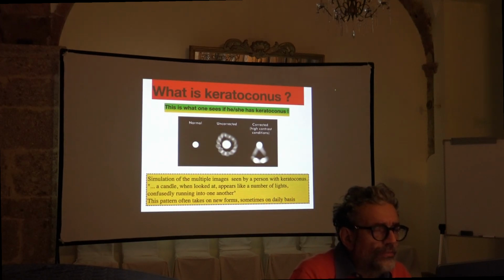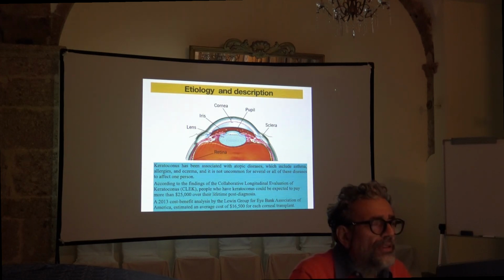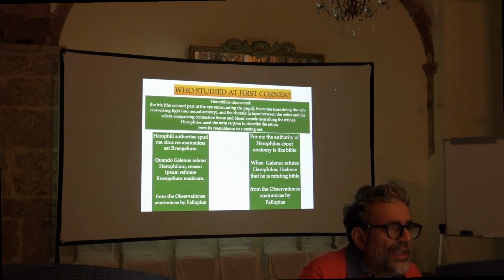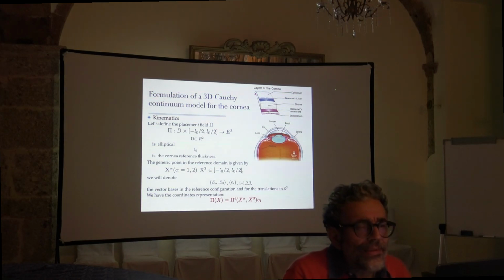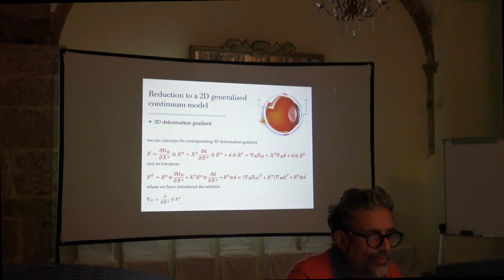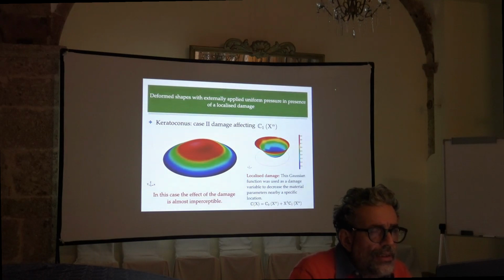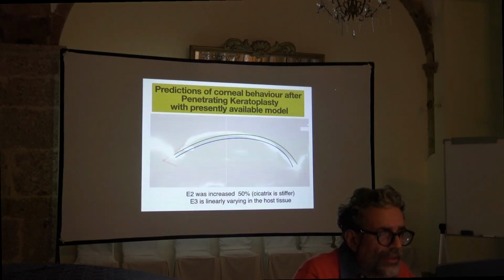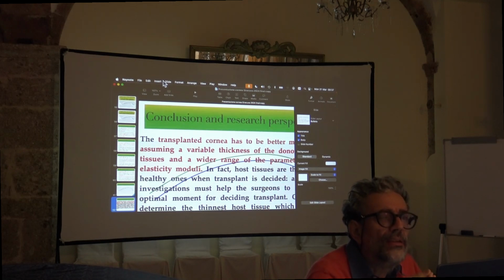F. dell'Isola: "2D reduced-order generalized continua for modeling shapes of corneas"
Prof. Francesco dell'Isola (University of L'Aquila, Italy - MEMOCS Center, Italy
 CNRS, France - Warsaw University of Technology, Poland)

Title: "2D reduced-order generalized continua for modeling shapes of corneas affected by keratoconus before and after penetrating keratoplasty"

Arpino, 31 March 2025